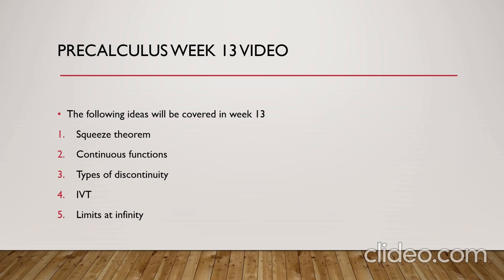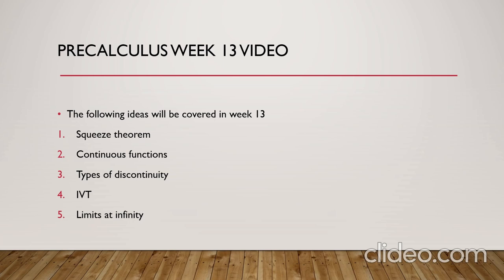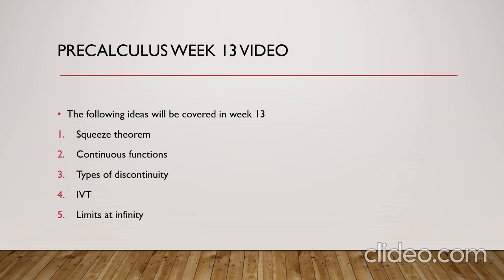Week 13 2nd semester, precalculus- by Mr. Ahmad yaseen